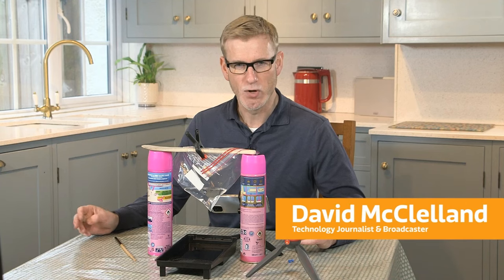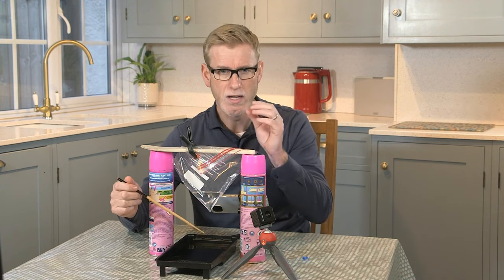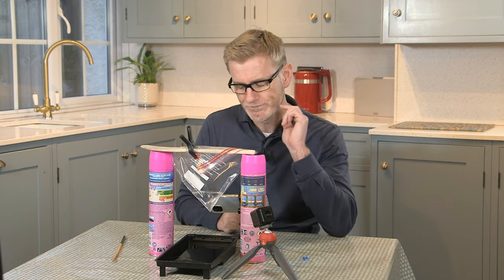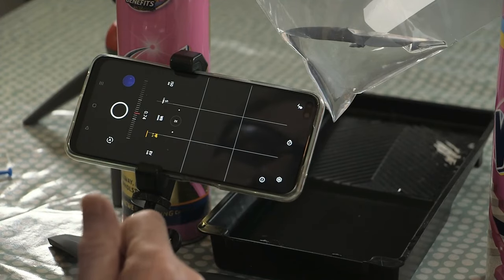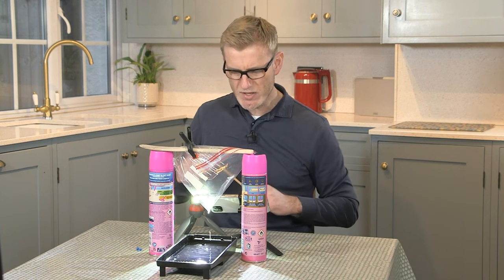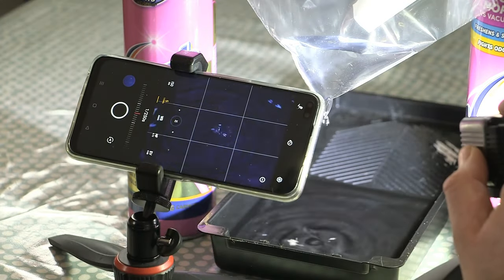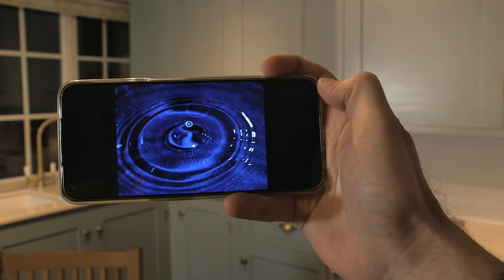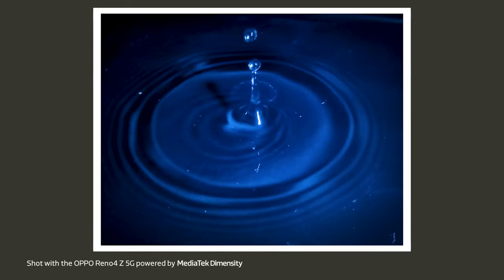Capture Immaculate Water Droplet Pictures with an Easy Home Setup | Smartphone Camera Tricks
Get ready to capture the beauty and magic of water droplets with your smartphone! In this amazing photography expedition, tech reporter David McClelland shows you how to capture some of the sharpest and most pristine water droplet pictures using his Oppo Reno4 Z 5G smartphone, powered by MediaTek Dimensity.

With meticulous attention to detail, David sets up an extraordinary setup at his home and captures phenomenal pictures of water droplets. You'll be astounded at the stunning results that can be achieved with just a smartphone camera.

David, of course, is an eminent tech enthusiast with regular spots on BBC and ITV and has presented in two mobile gadget shows – Planet of the Apps. He writes for the Metro newspaper in the UK and platforms such as TechRadar, Mobile World Live, and CNET. He travels extensively and is always eager to find new ways to tell stories with mobile technology and social media.

So, get ready to learn from the best and take your photography skills to the next level with David's expertise. Follow him on Twitter @DavidMcClelland to find out what he'll be doing next.